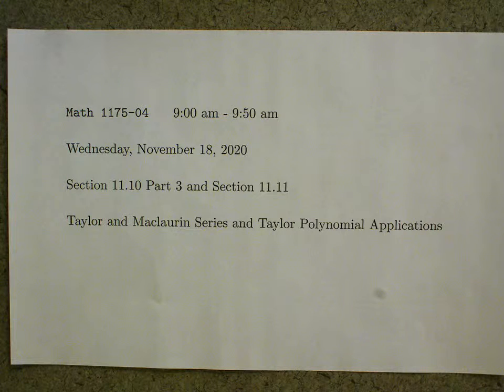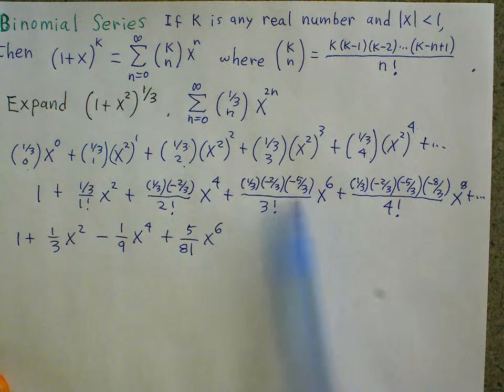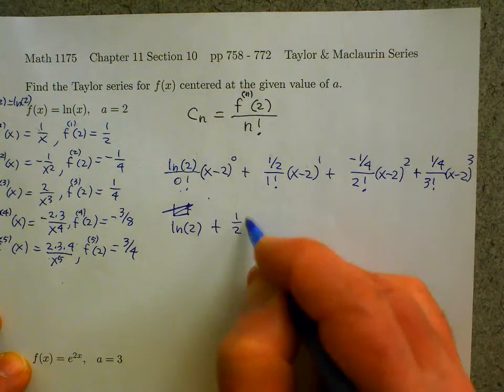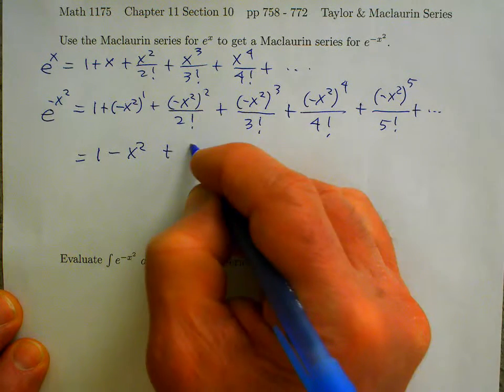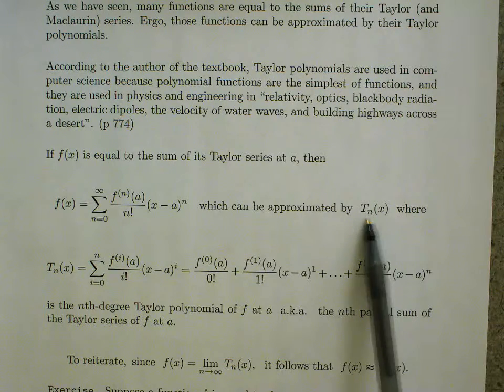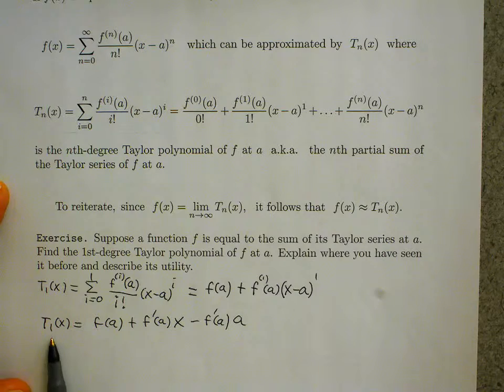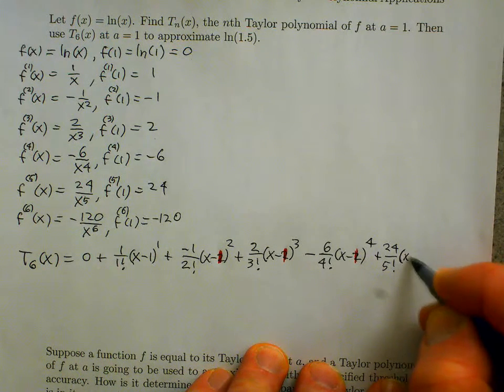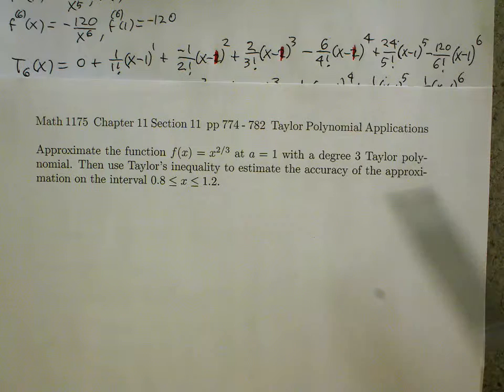Math 1175-04 Class on Wednesday, November 18, 2020